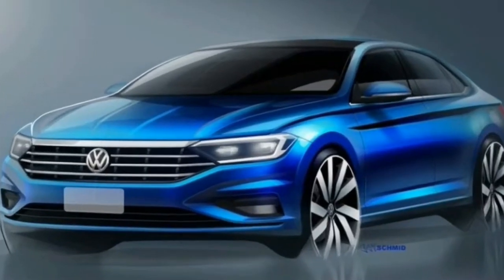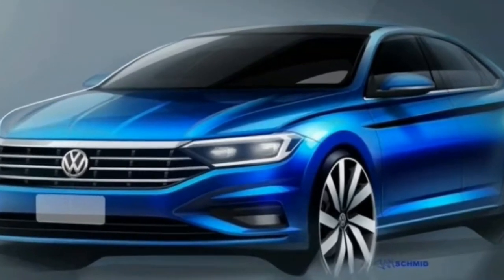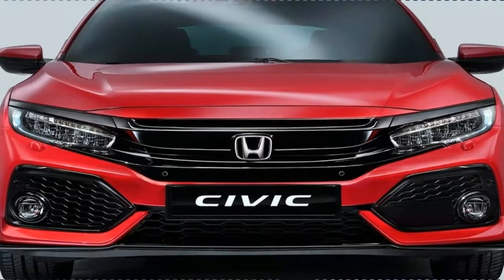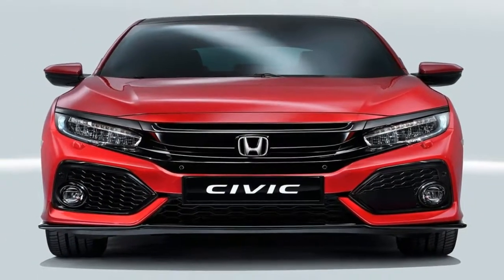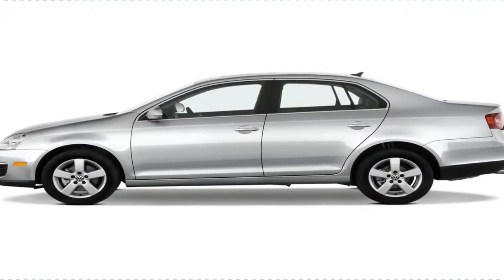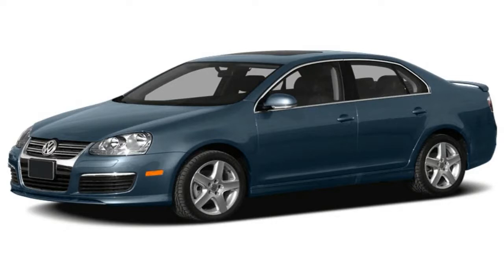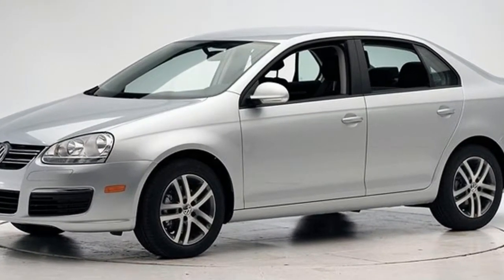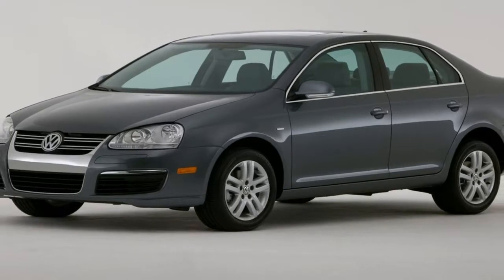Hot News !!! 2019 Volkswagen Jetta – Ready to fight Honda Civic sedan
Hot News  !!! 2019 Volkswagen Jetta – Ready to fight Honda Civic sedan - The 2019 Volkswagen Jetta is more reminiscent of a sporty gran turismo than a traditional sedan. With a drag coefficient (Cd) of 0.27, it is also around ten percent more aerodynamic than the previous model. In turn, this has positive effects on the fuel economy of the efficient turbocharged, direct-injection gasoline engine: a 1.4 TSI producing 150 horsepower (110 kW). As an alternative to the standard 6-speed manual transmission, it can now be ordered with a newly developed 8-speed automatic transmission. First, the new Jetta will launch in Mexico in the first quarter of this year, and then the market launch in the USA will follow in the second quarter.The 2019 Volkswagen Jetta is more reminiscent of a sporty gran turismo than a traditional sedan. With a drag coefficient (Cd) of 0.27, it is also around ten percent more aerodynamic than the previous model. In turn, this has positive effects on the fuel economy of the efficient turbocharged, direct-injection gasoline engine: a 1.4 TSI producing 150 horsepower (110 kW). As an alternative to the standard 6-speed manual transmission, it can now be ordered with a newly developed 8-speed automatic transmission. First, the new Jetta will launch in Mexico in the first quarter of this year, and then the market launch in the USA will follow in the second quarter.

██████ GET DAILY UPDATES! NOW! ██████